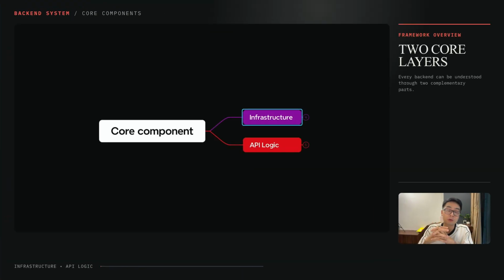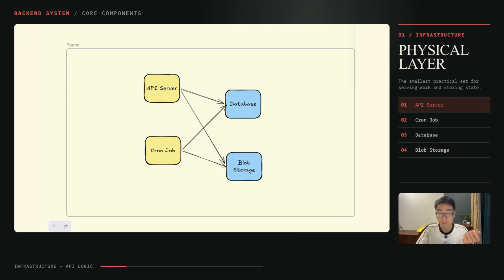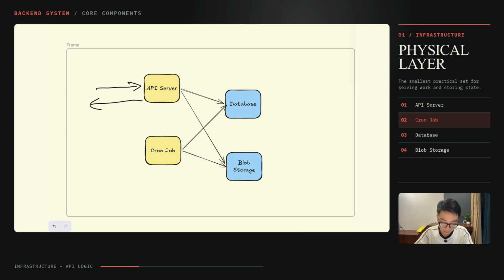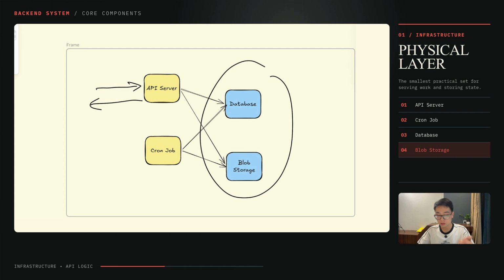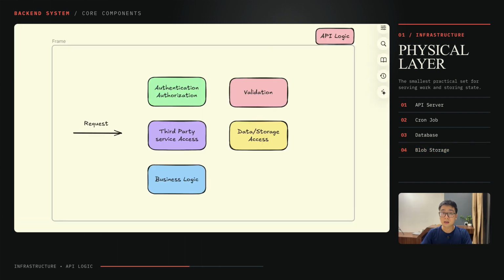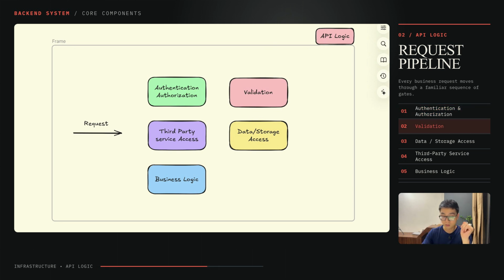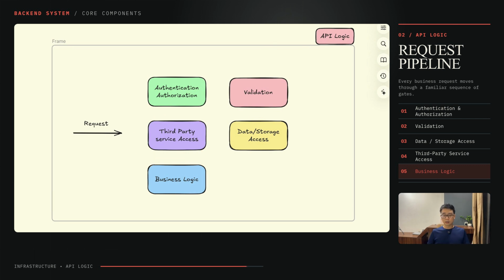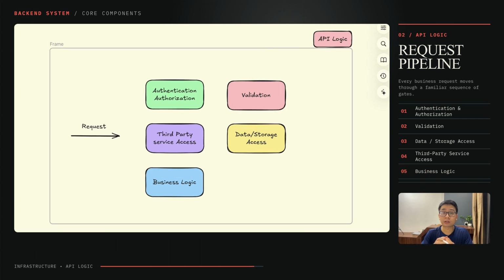The Basics of Every Backend System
Every backend system is built around a few essential components. In this video, I explain API servers, cron jobs, databases, blob storage, and the key layers of API logic. Simple concepts for building better software faster.